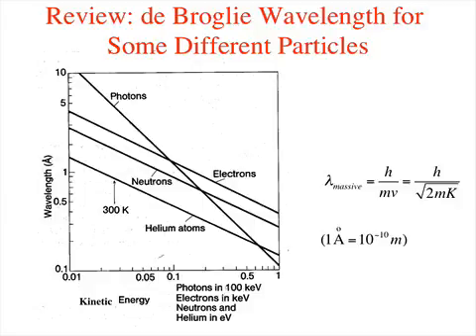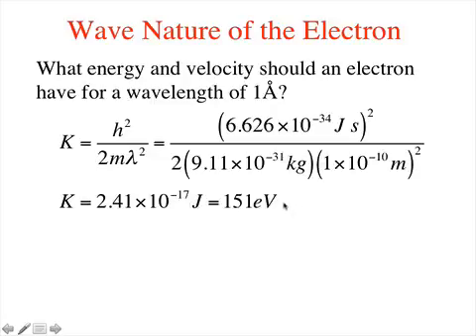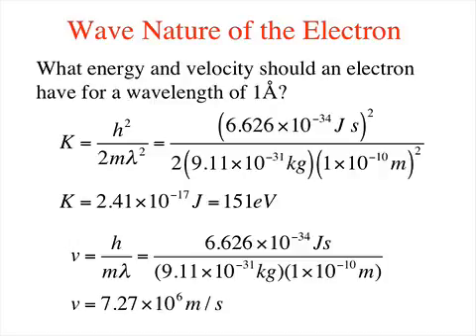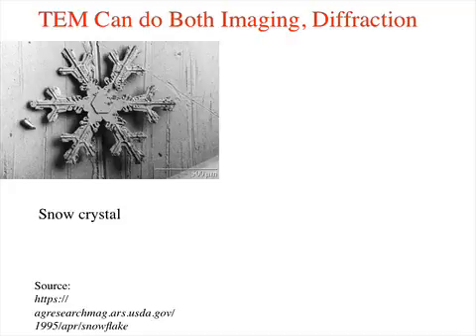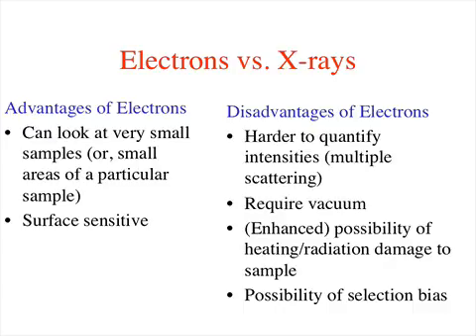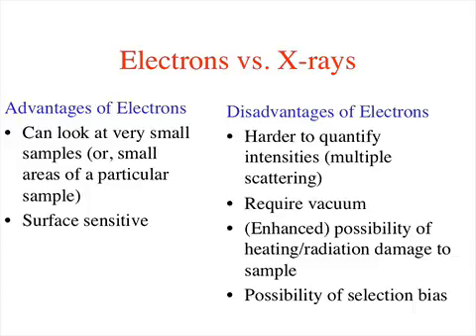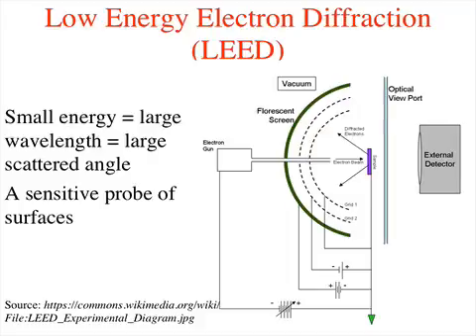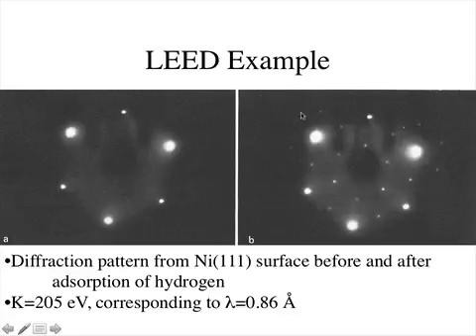7.2 - Electron Diffraction